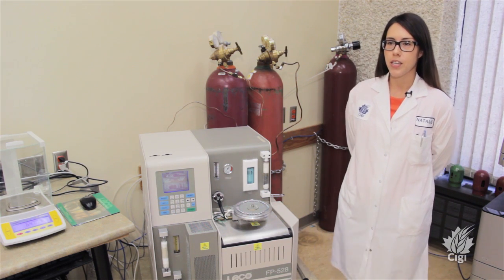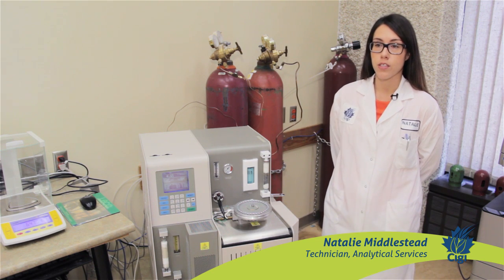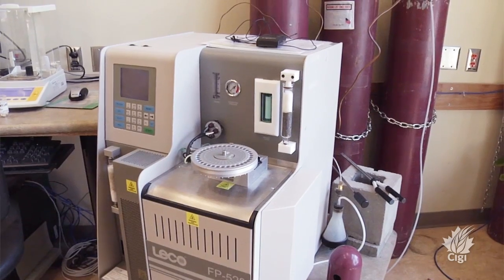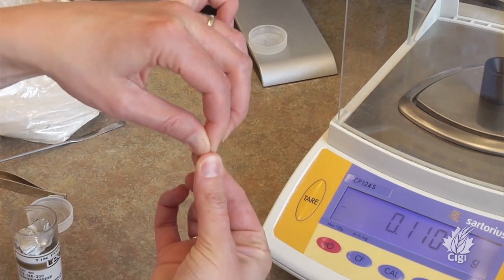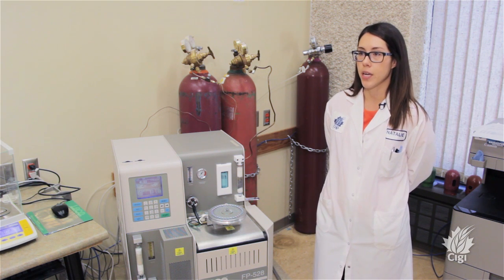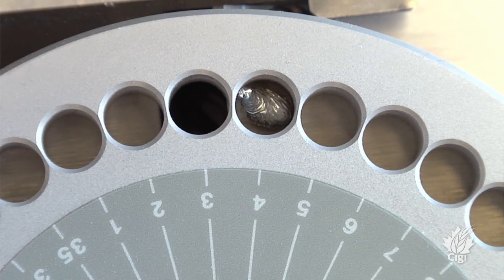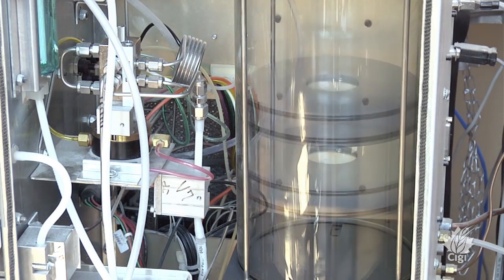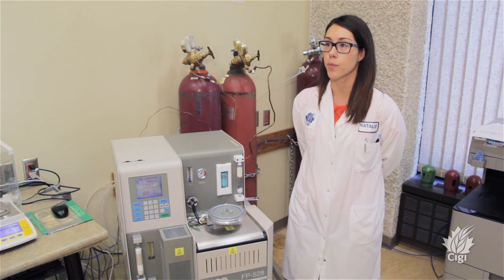Natalie Middlestead - Interview Leco Course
Interview with Natalie about a recent course she attended on advanced use of the Leco Testing Instrument.